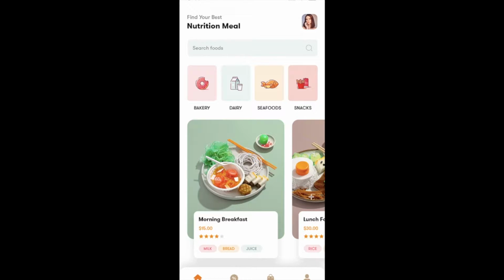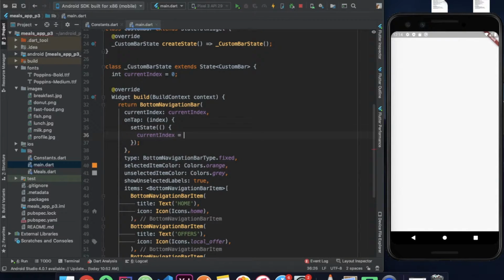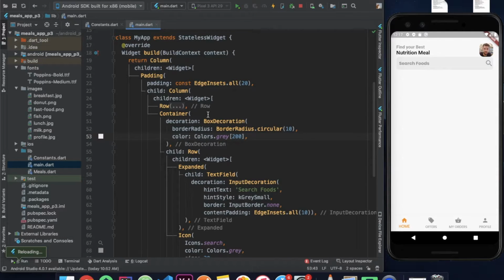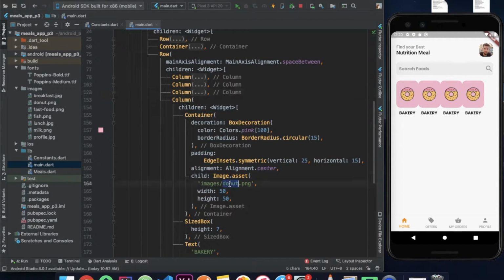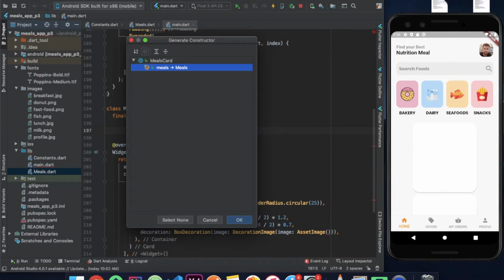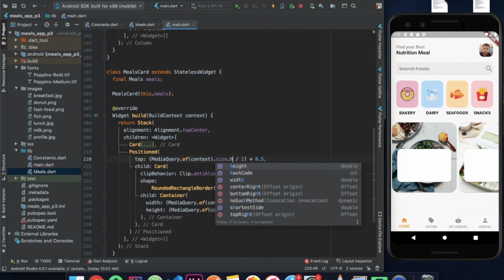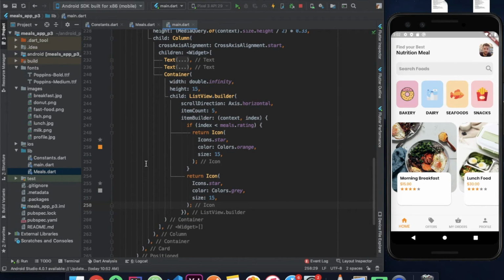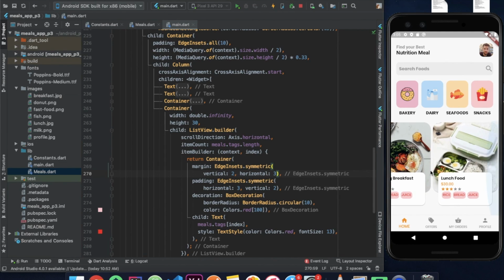Food App - Flutter UI - Dribbble Challenges Ep 3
In this video i will implement a Food app UI with Flutter. I will be using Flutter SDK along with Android Studio to implement the User Interface.